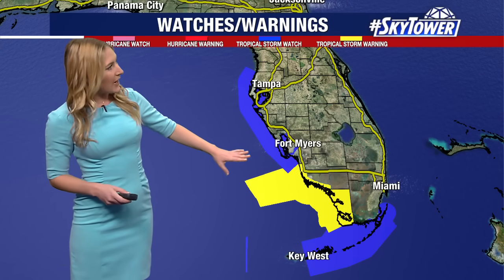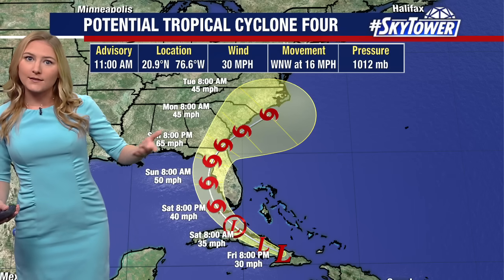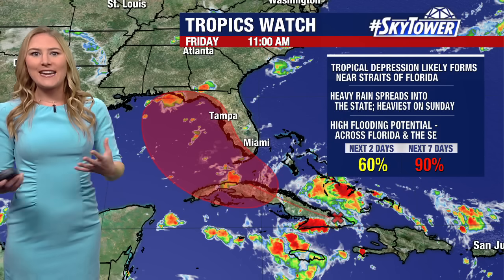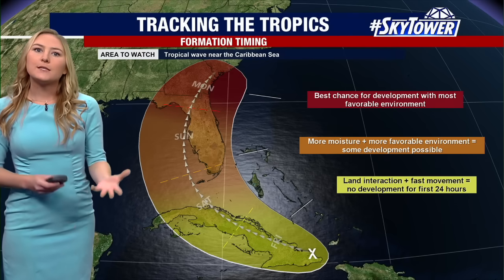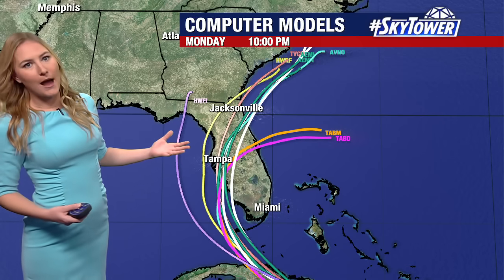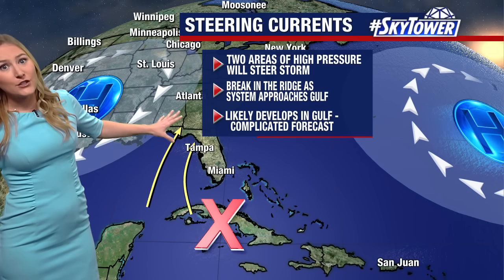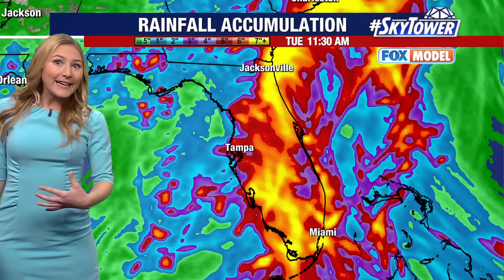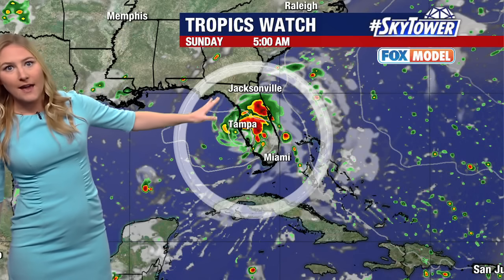Tropical storm warnings, watches issued ahead of Potential Tropical Cyclone 4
FOX 13 meteorologist Valerie Mills has the latest on a storm system that is expected to bring a lot of rain to the area.